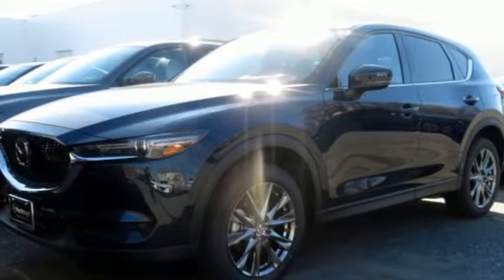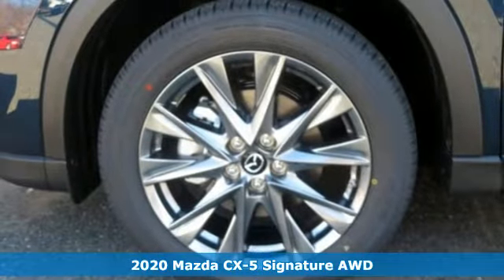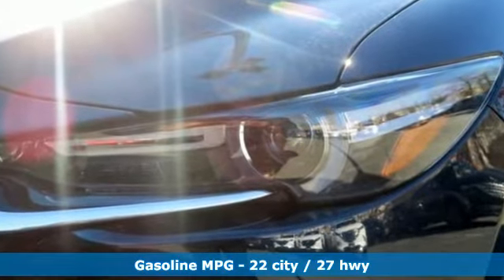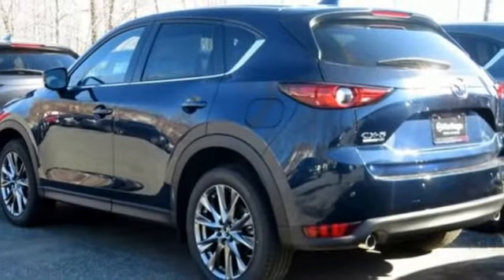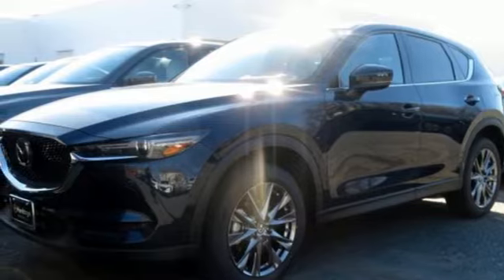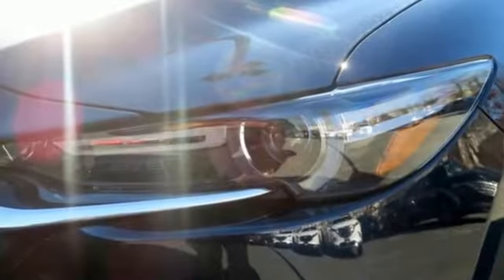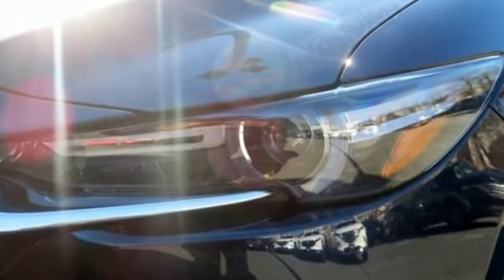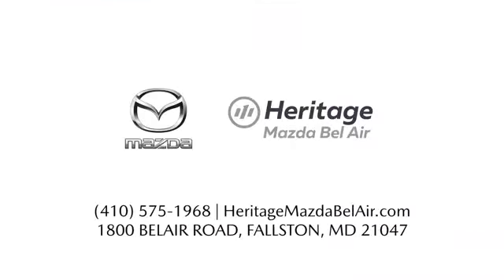2020 Mazda CX-5 Baltimore MD Bel-Air, MD F0748880 - SOLD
Year: 2020
Make: Mazda
Model: CX-5
Trim: Signature
Engine: 2.5L 4-Cylinder
Transmission: 6-Speed Automatic
Color: Blue
Interior: Caturra Brown
Stock #: F0748880
VIN: JM3KFBEY6L0748880

Address:
1800 Belair Road